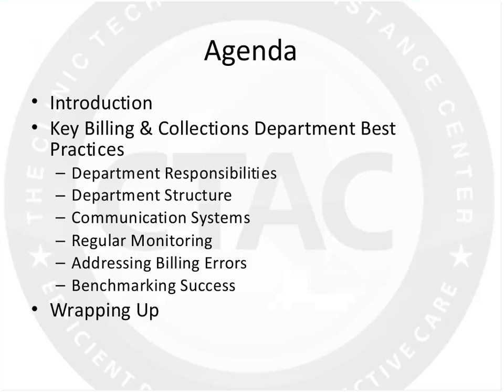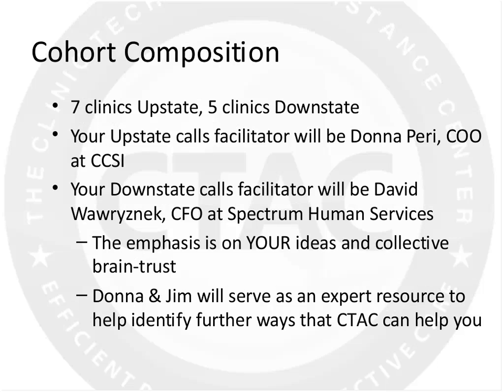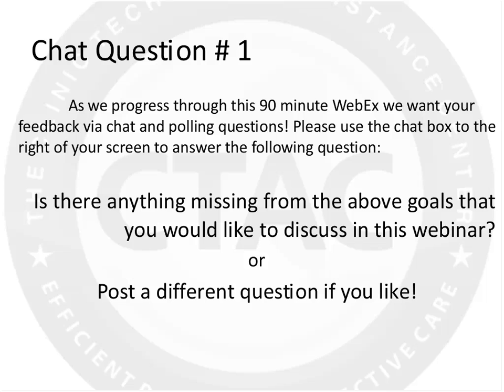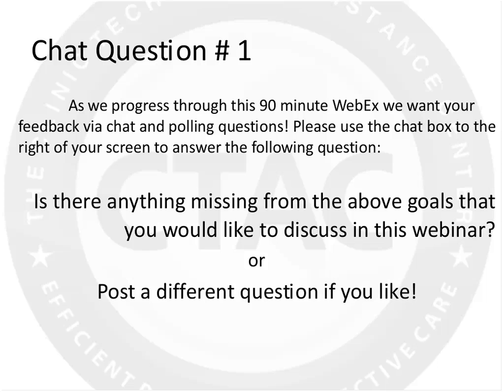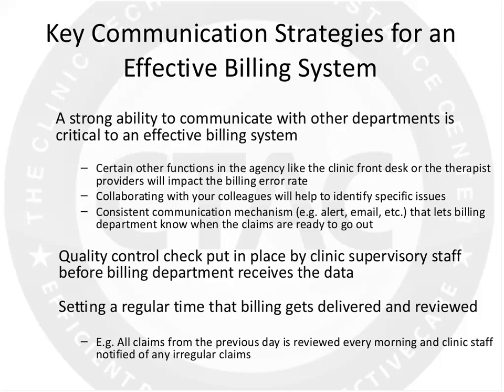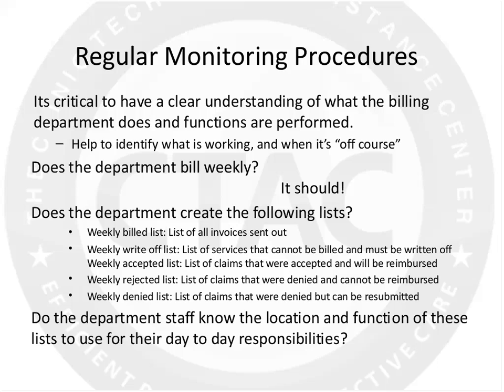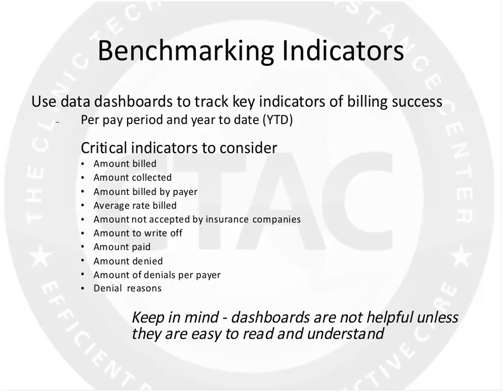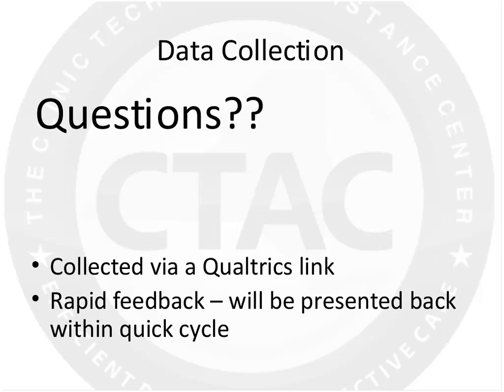1/13/14 CARE Webinar Billing & Collections Developing Best Practices